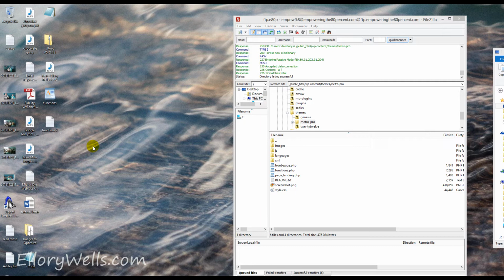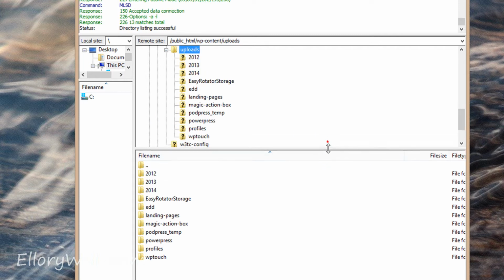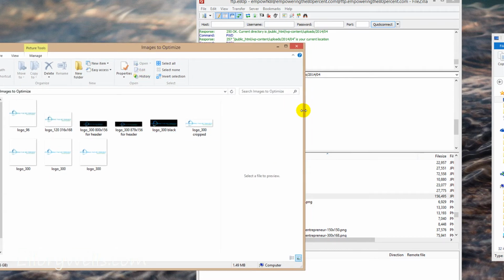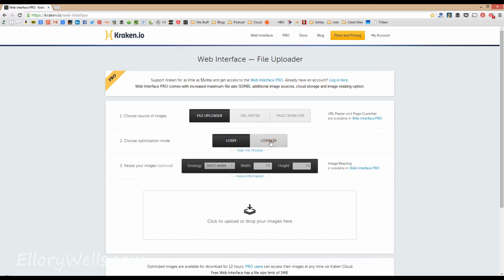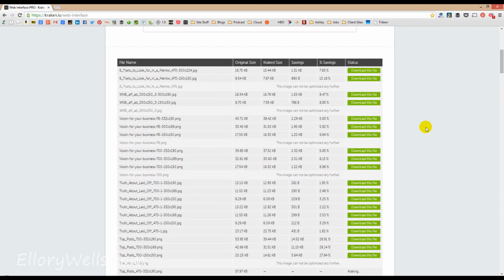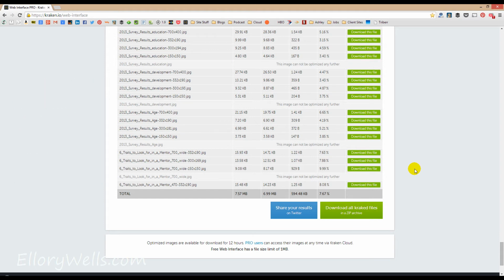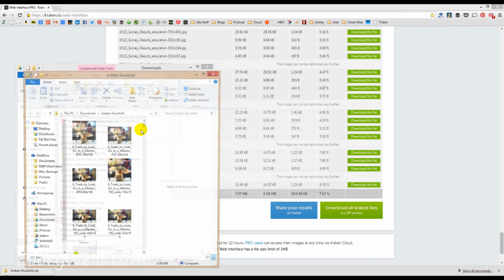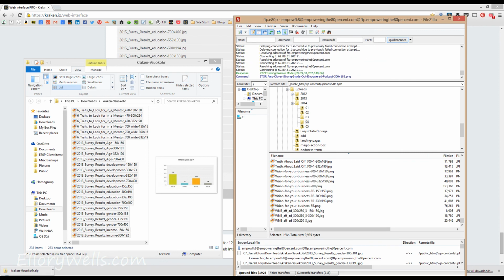How to Bulk Optimize Your Site's Images for WordPress & Others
- Your site or blog's load speed is one of the largest factors in whether or not a person will stick around to read or view content.

Over the past several months I've been on a mission to learn all I could about making my site faster.

What I've found is that images make up about 60-80% of your site's load speed.

In this video, I show you how you can optimize all of the images you've ALREADY uploaded to your WordPress blog, for free!

Warning: You will need FTP access and basic FTP knowledge for this to make sense.

For more tips, tricks and how-to guides to build your blog,